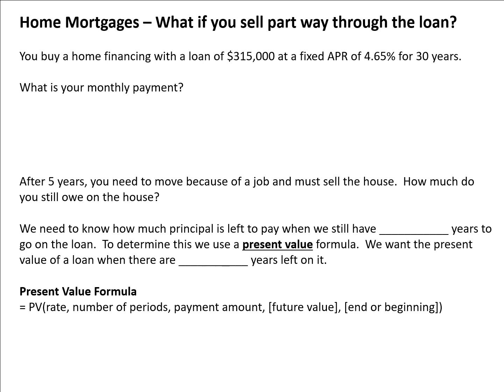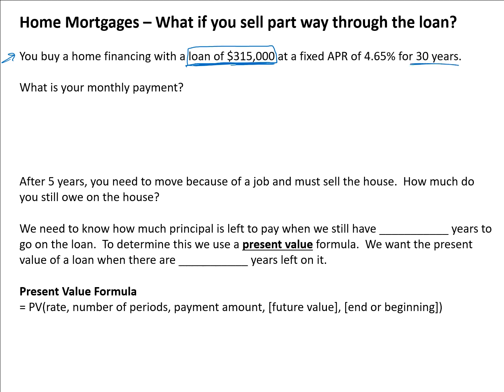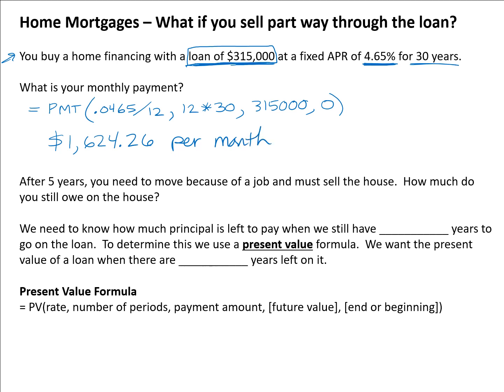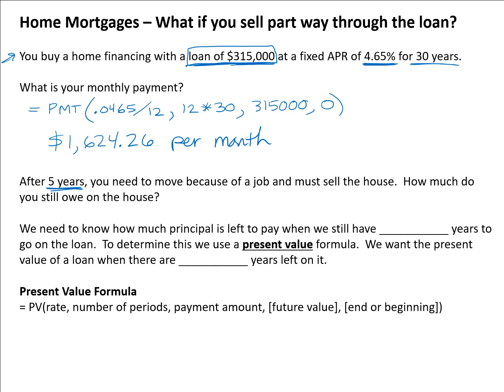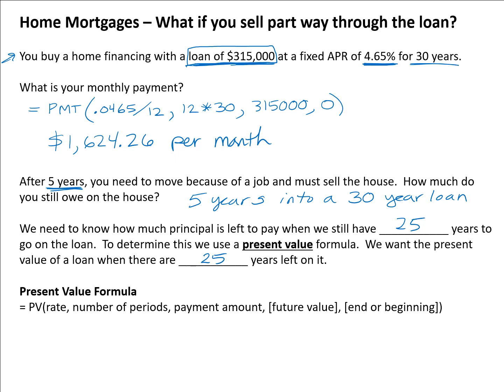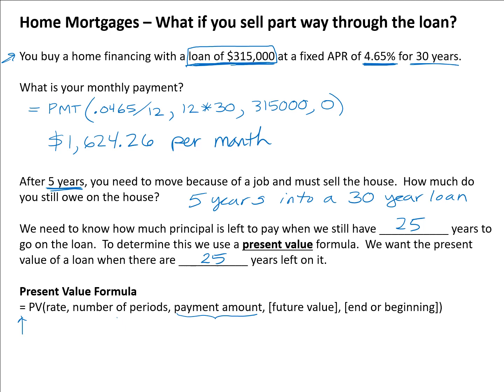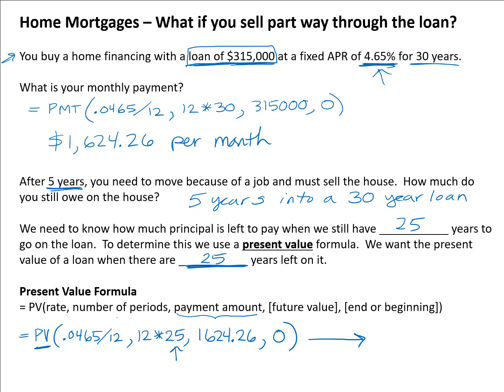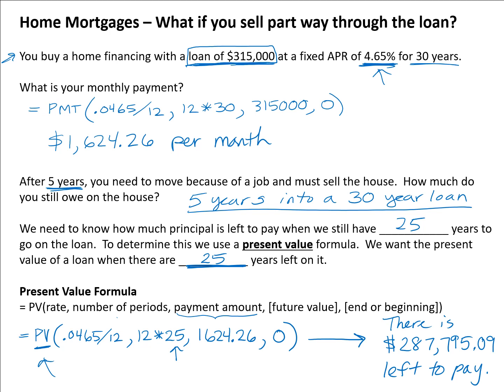Present Value of a Loan